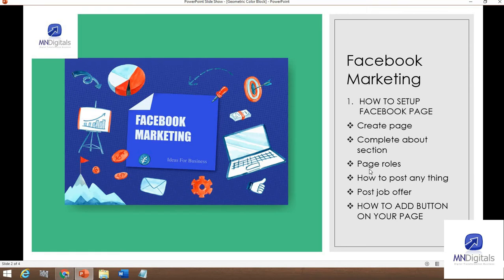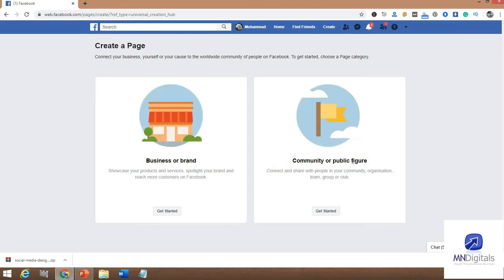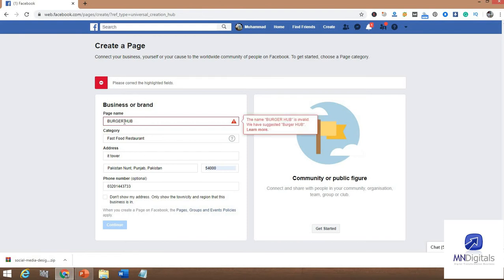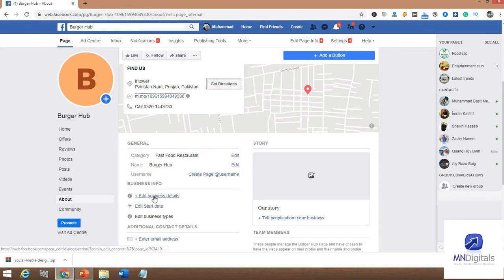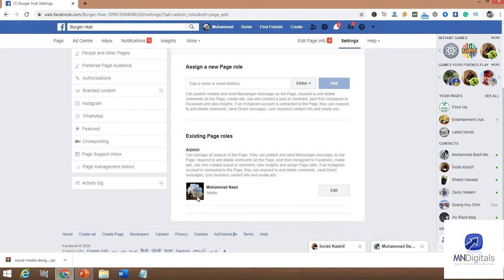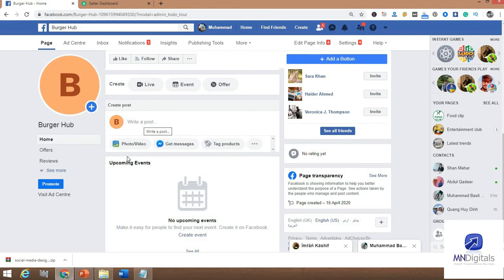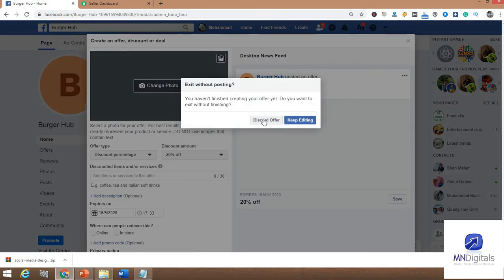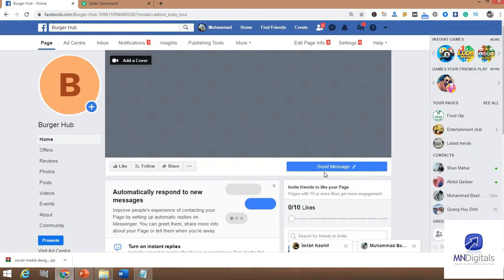How to setup Facebook page for business | STEP BY STEP GUIDE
In this video, I am going to show you how easy is to start your business page and set up it all. firstly start with a unique name which represents your business clearly  secondly create content on it and provide detail of your products and services and offers  which you want to give you and attract your customers